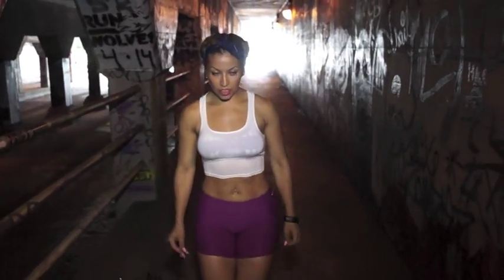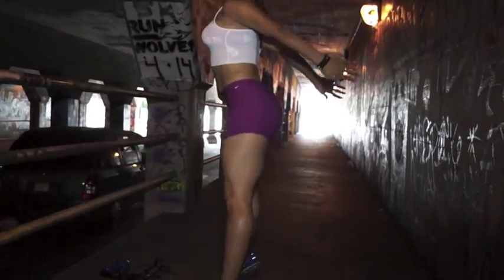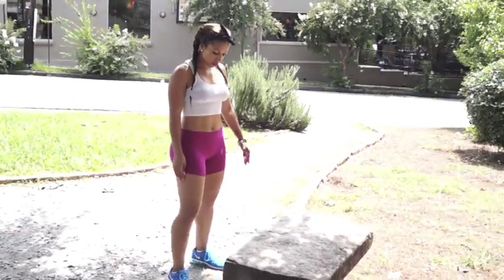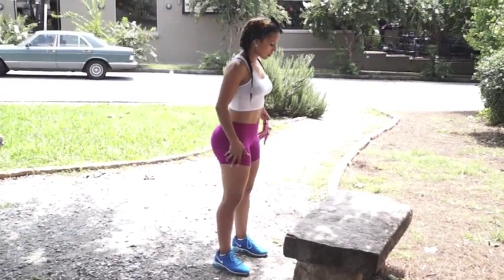Jenelle Salazar - Get Bodied By J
Check out this mini-workout by fitness trainer Jenelle Salazar.